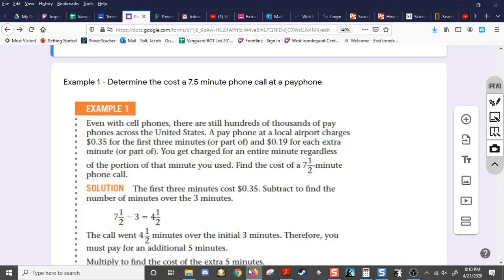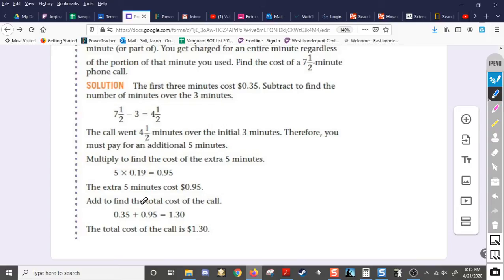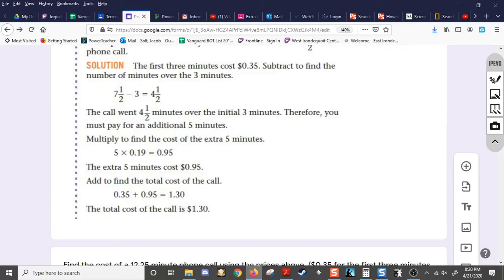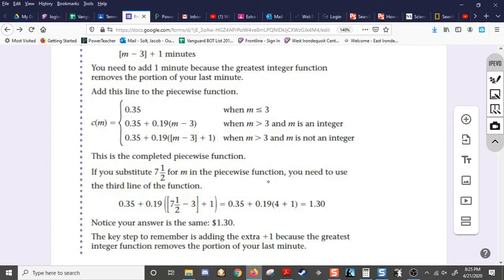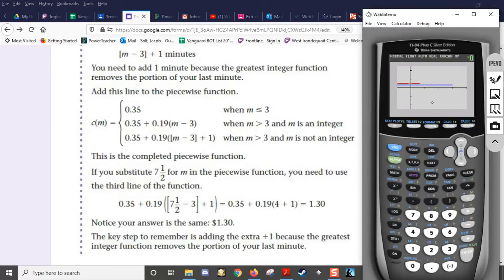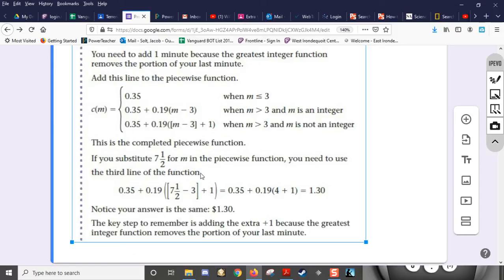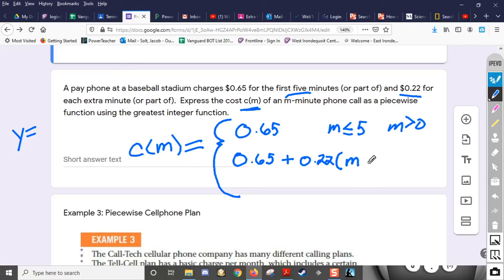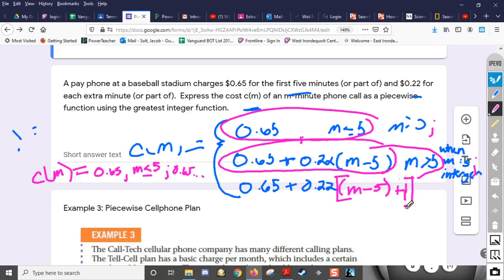Personal Budgeting 2 - Electronic Utilities